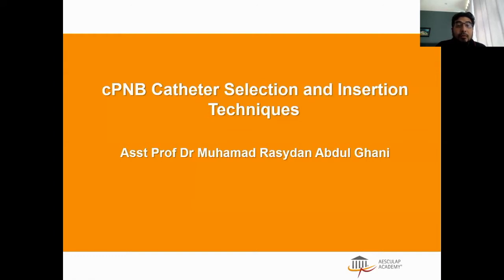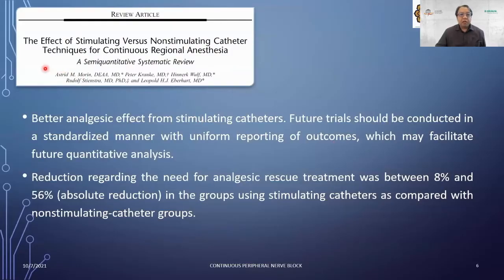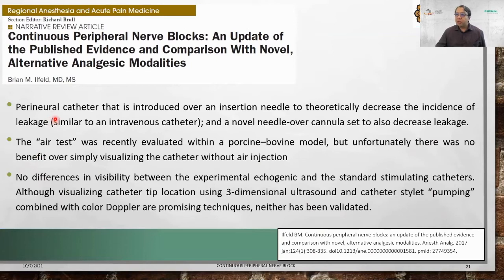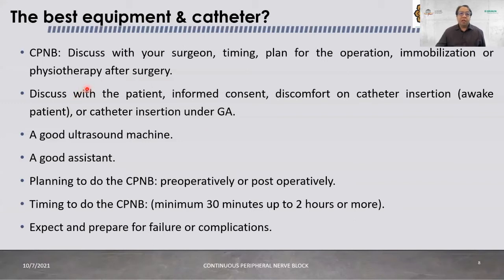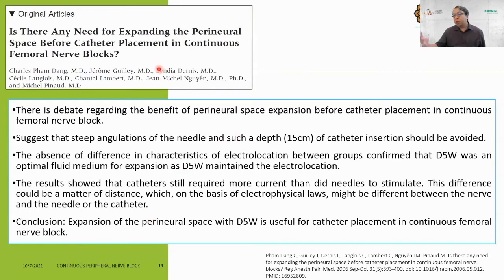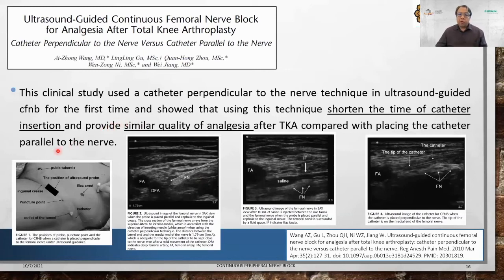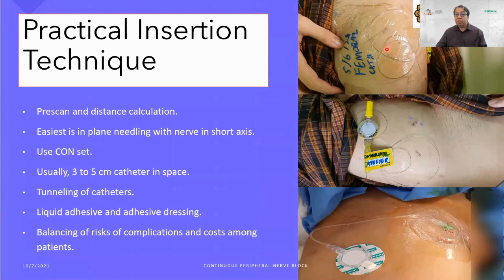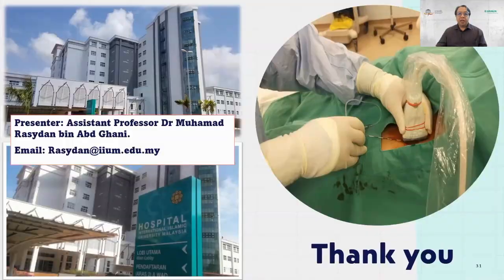Continuous Peripheral Nerve Block: Catheter Selection and Insertion Techniques (Dr Rasydan)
This online talk by Asst Prof Dr Rasydan from the International Islamic University Malaysia (IIUM) was originally delivered on 10 July 2021 as a part of the Digital Dialog: Extending Post-Surgery Analgesia with Continuous Peripheral Nerve Blocks (CPNB). This webinar was a collaboration between the Aesculap Academy, B. Braun Malaysia, the College of Anaesthesiologists (Academy of Medicine of Malaysia), and the Malaysian Society of Anaesthesiologists.